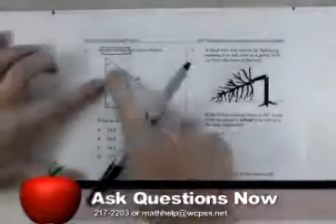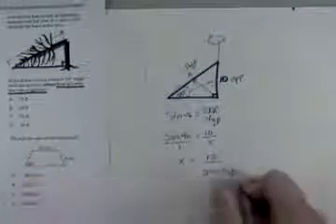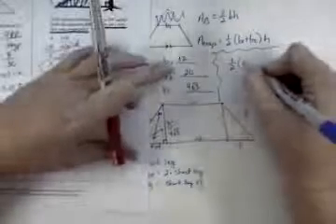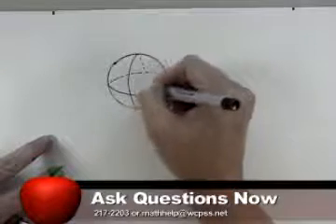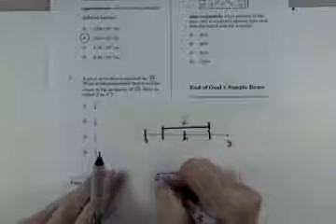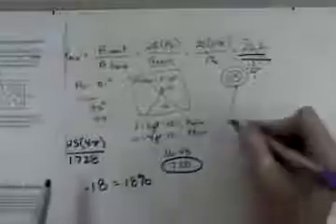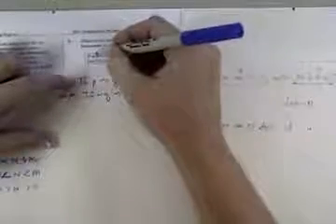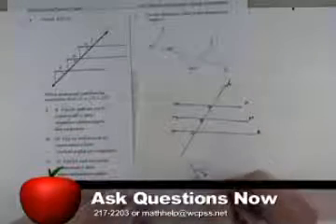Make the Grade